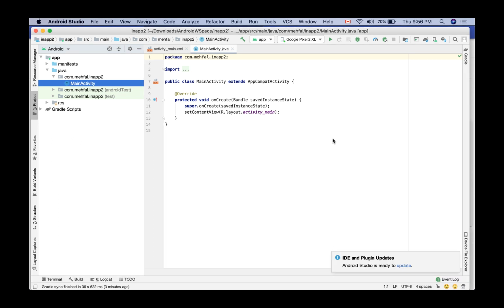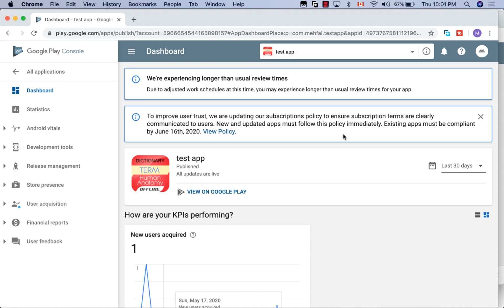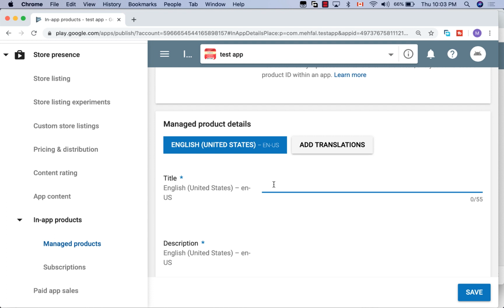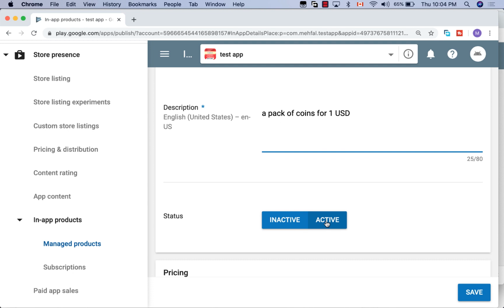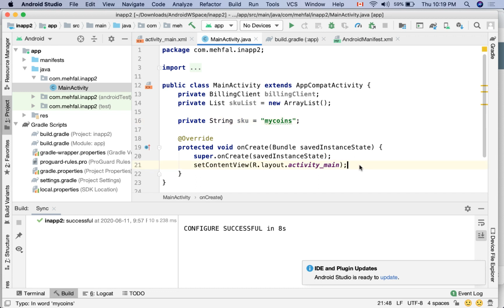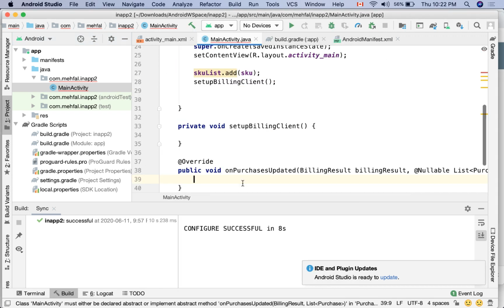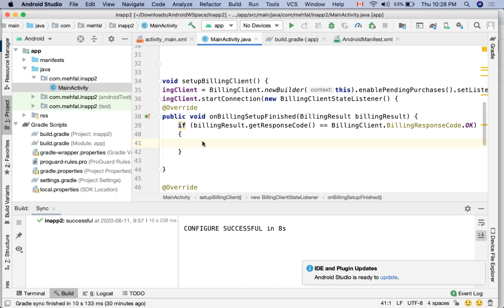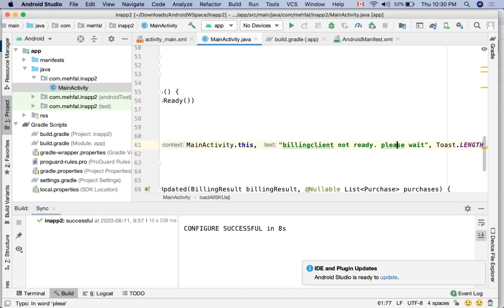android in-app purchase-Part 1-Setup Billingclient - Monetize your app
In this video, you're gonna learn how to add in-app purchase to your app to monetize your android app. In the first part, you learn how to start Billingclient